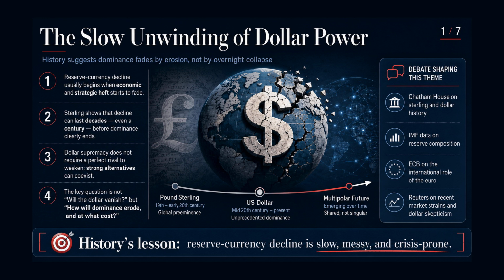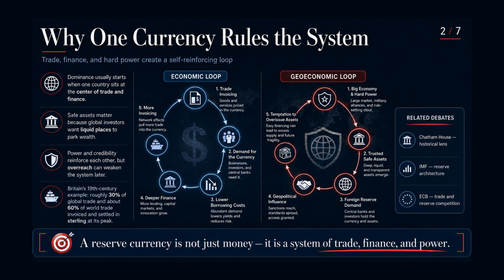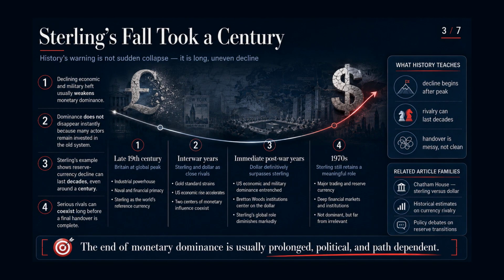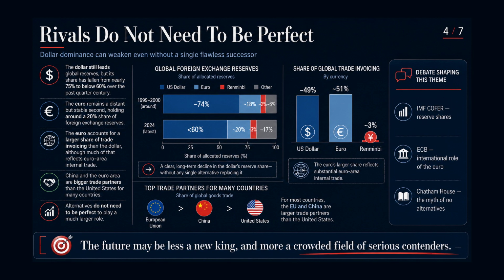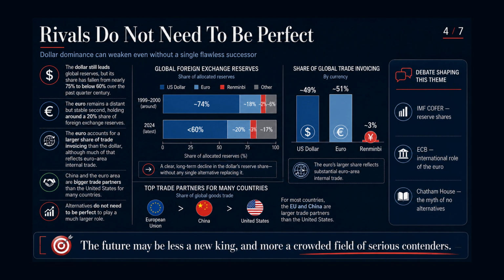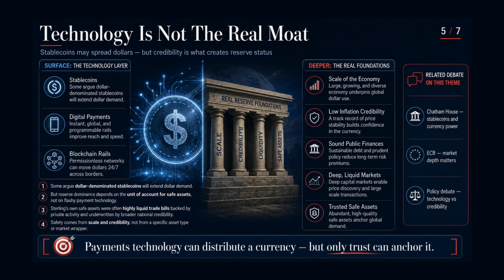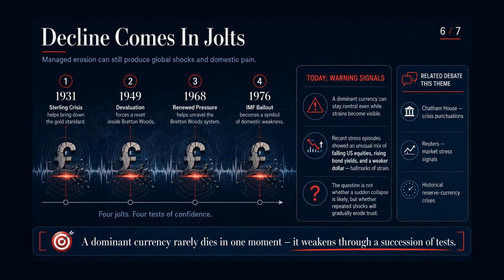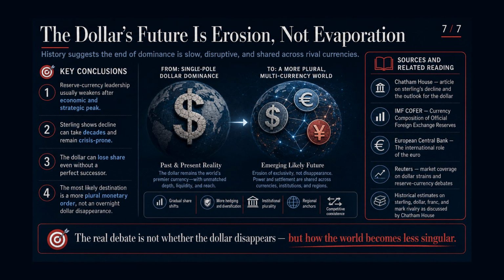Dollar Dominance : The Empire That Fades Slowly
The U.S. dollar is still the world’s most powerful currency, but history suggests dominance does not last forever. Using the decline of Britain’s pound sterling as a warning, this video explains why the dollar’s future may not be sudden collapse, but slow erosion — with rival currencies, market shocks, and shifting global power gradually making the monetary system less dollar-centric.

Credit : Chatham House,  European Central Bank Data, Reuters, IMF Cofer